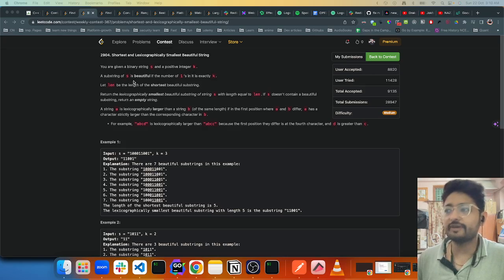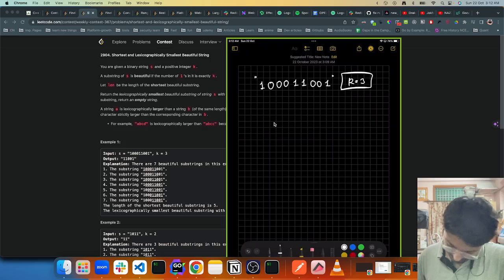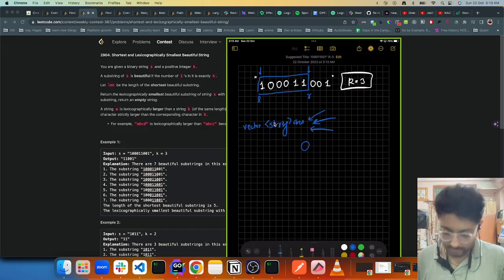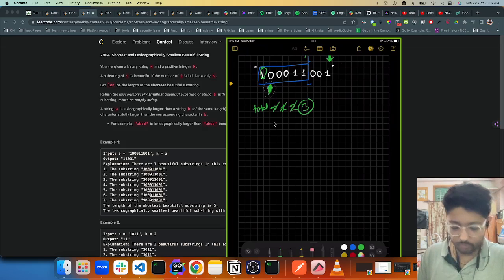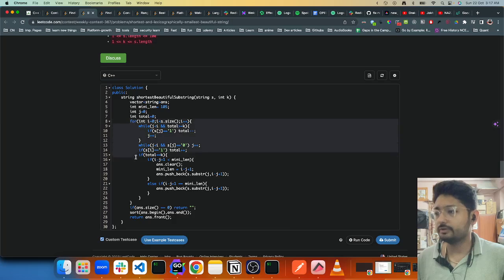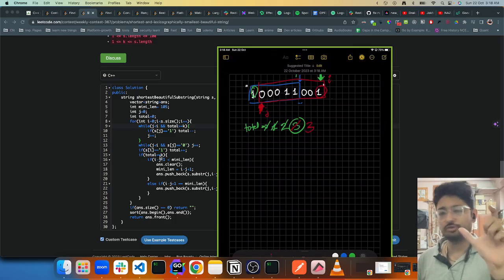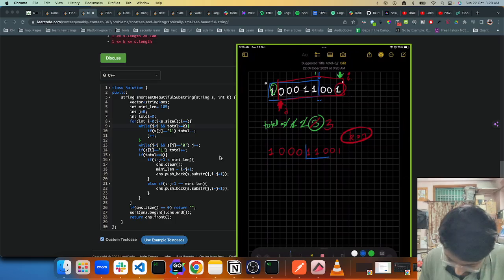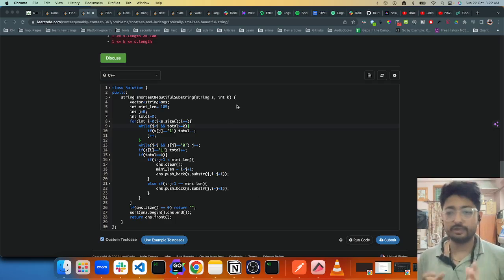2904. Shortest and Lexicographically Smallest Beautiful String | LEETCODE WEEKLY CONTEST 367